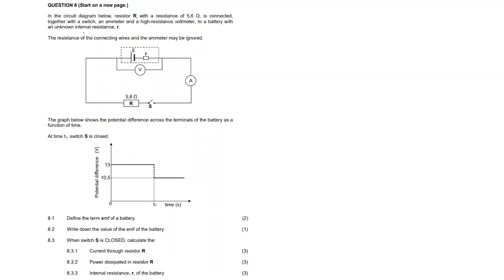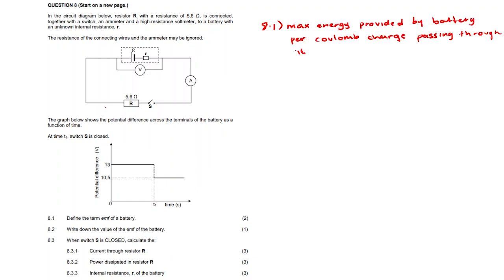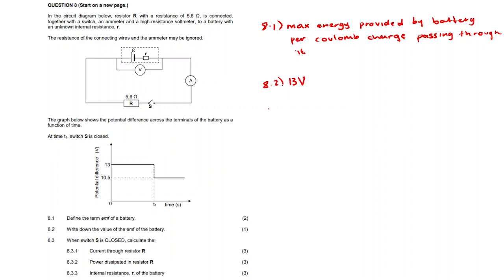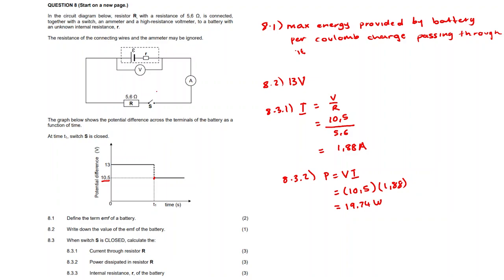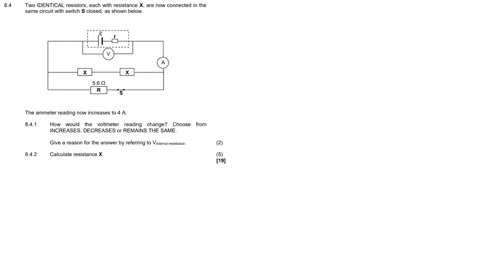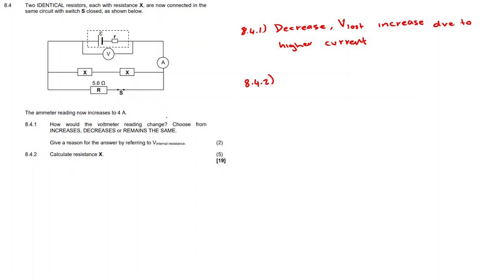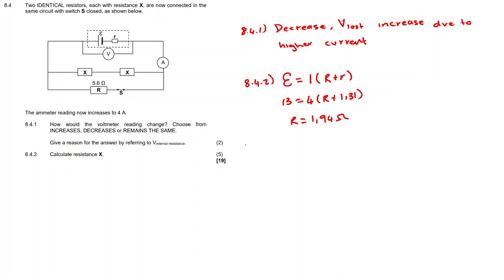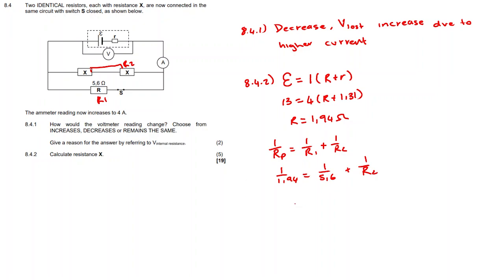Electric Circuits #3 | Grade 12 Physics